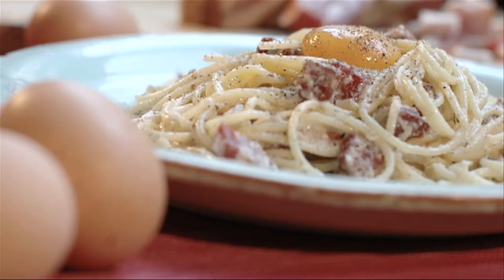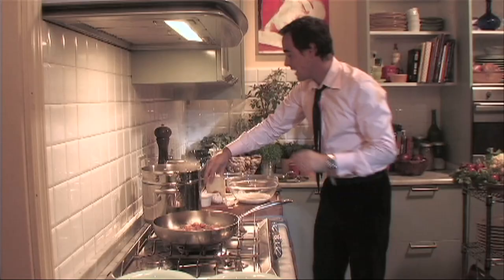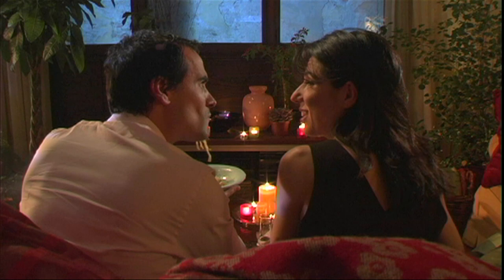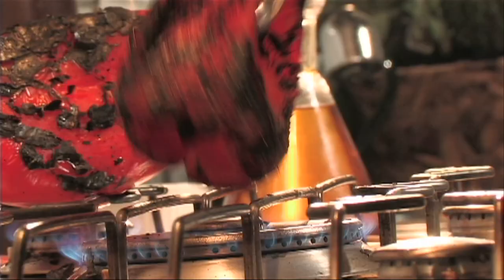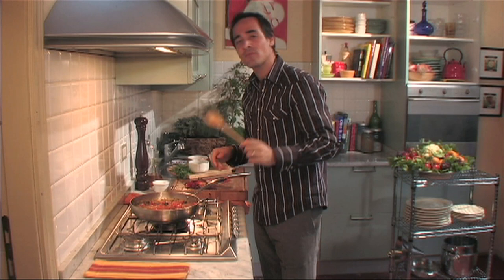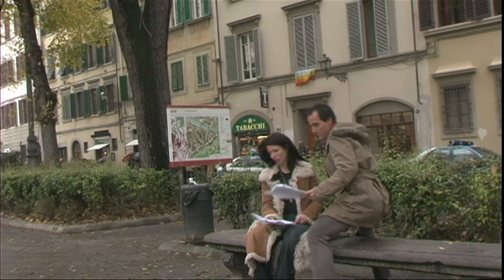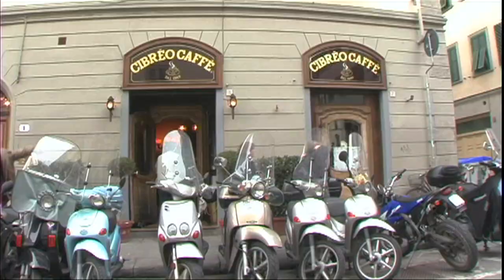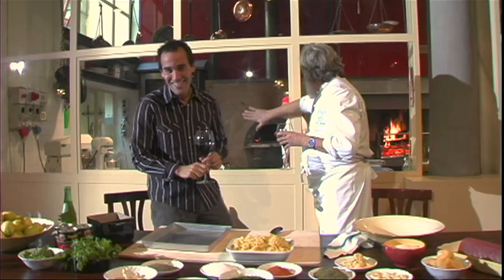Carbonara The Traditional Way | David Rocco's Dolce Vita | Tonic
David Rocco is cooking his way through Italy, and today he's cooking one of the most commonly eaten and loved Italian dishes in every household, Carbonara.

David Rocco's Dolce Vita takes us around the culinary hotspots of Italy, where we learn from the locals about traditional foods and culture and meet some of the eccentric friends that David Rocco winds up with.

From:David Rocco's Dolce Vita S2 E8

Content licensed by Blue Ant International to Little Dot Studios.